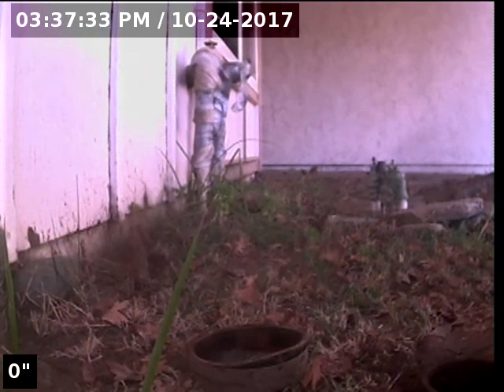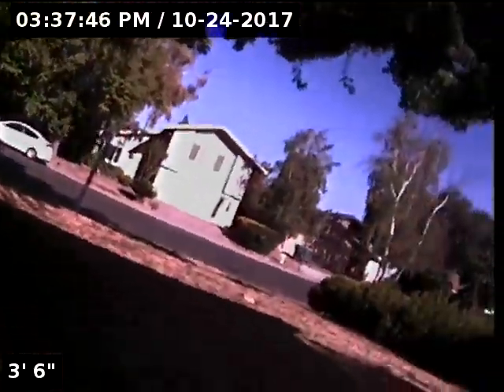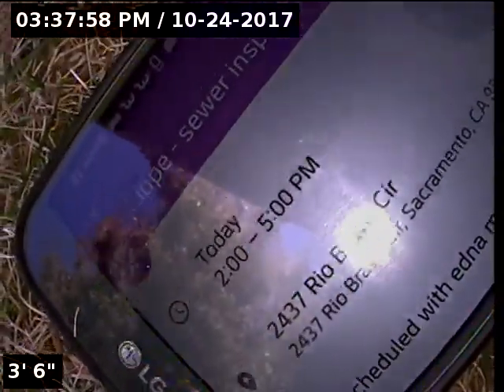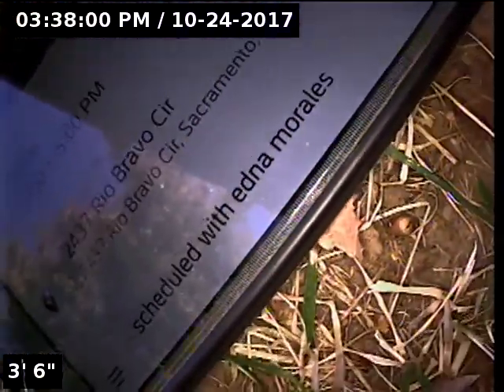2437 Rio Bravo Cir